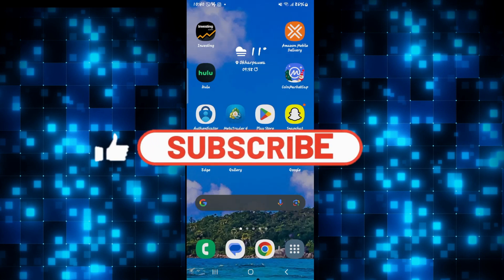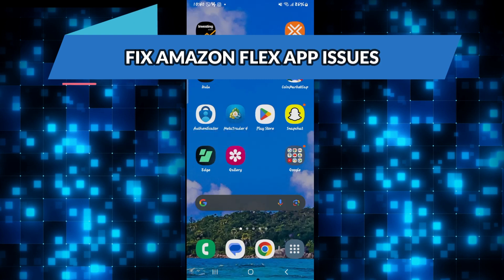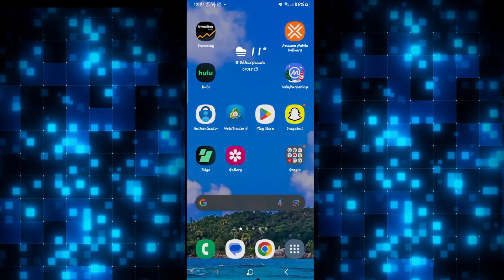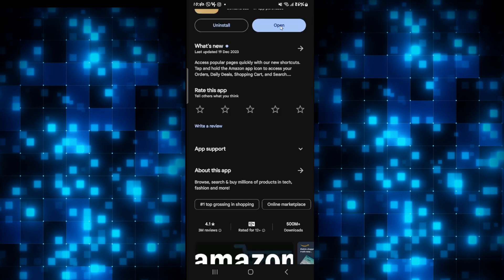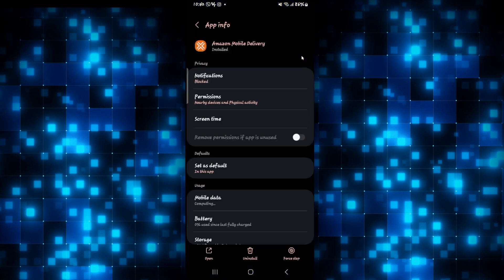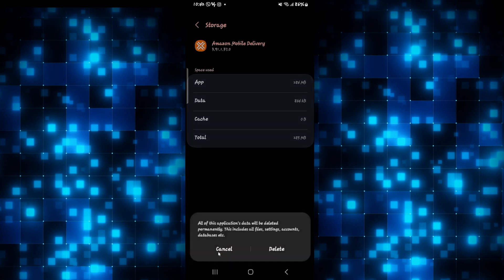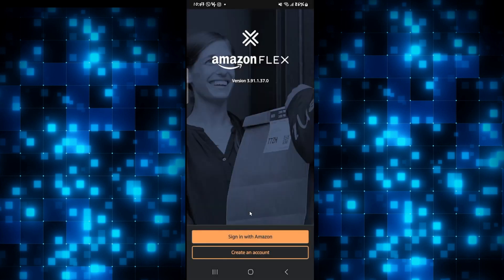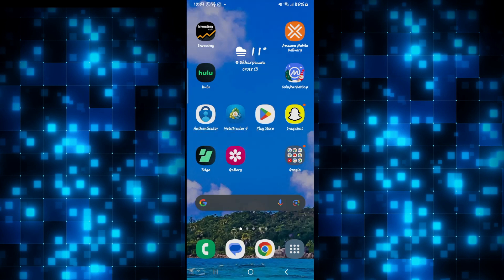How to Fix Amazon Flex App issues 2024?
Experiencing issues with the Amazon Flex app? We understand the frustration. In this comprehensive guide, we'll walk you through troubleshooting steps to fix common problems you might encounter while using the Amazon Flex app. Whether it's login issues, app crashes, GPS problems, or any other issue, our solutions will help you get back to delivering smoothly.

Our step-by-step instructions are designed to be easy to follow, ensuring that you can resolve app issues quickly and efficiently. Don't let technical glitches slow you down—watch our video now and optimize your Amazon Flex experience!